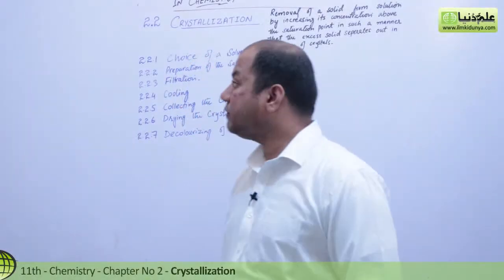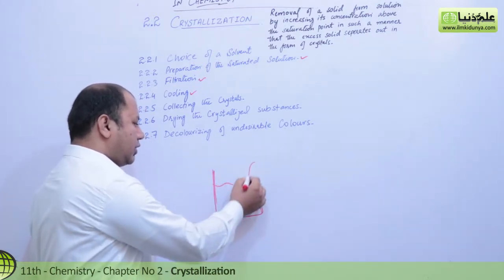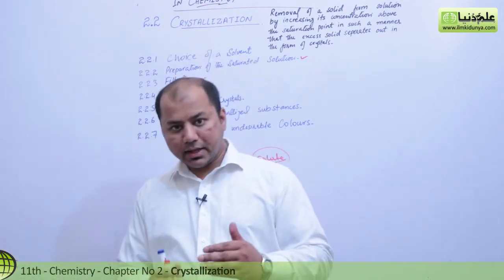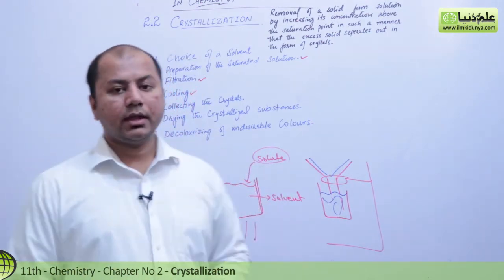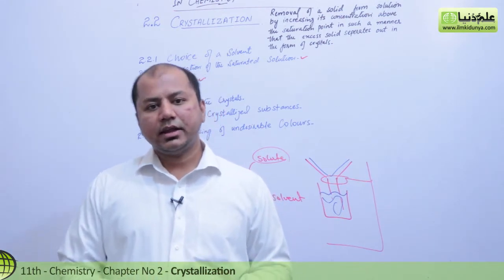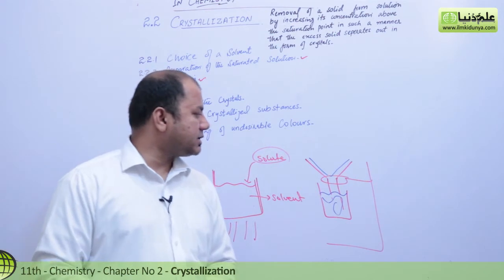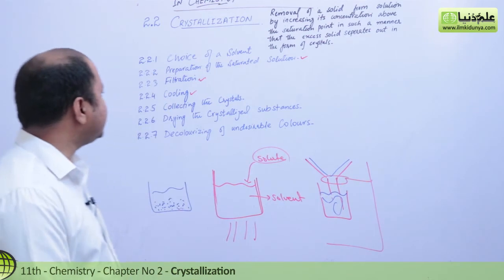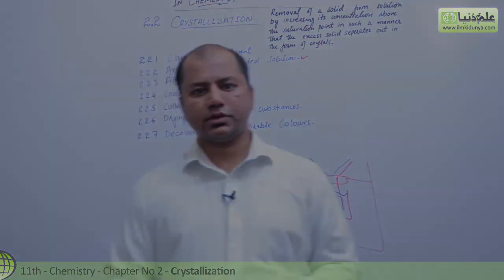11th Class Chemistry Chapter 2 - Preparation Saturated Solution - 1st Year Chemistry Chapter 2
11th Class Chemistry Chapter 2
 - Preparation Saturated Solution
 - 1st Year Chemistry Chapter 2

In this online lecture, Sir Khurram Shehzad explains 1st year Chemistry book 1 Chapter 2 Experimental Techniques in Chemistry
.The topic being discussed is Topic 2.2 Crystallization.

In this video following sub topics have been taught:

- 2.2.2 Preparation of the Saturated Solution
- 2.2.3 Filtration
- 2.2.4 Cooling